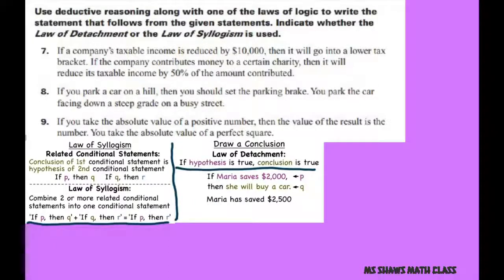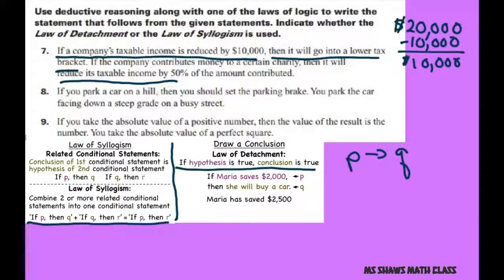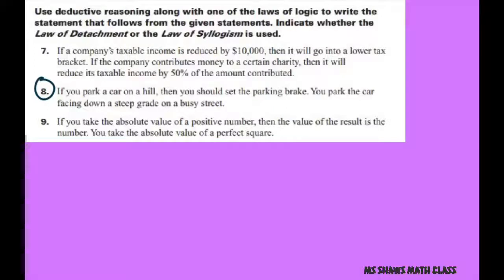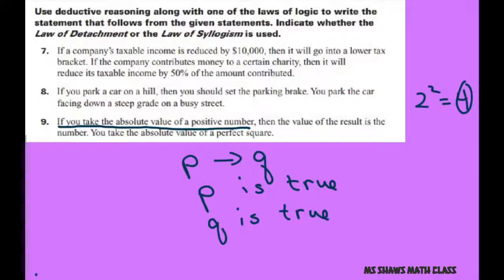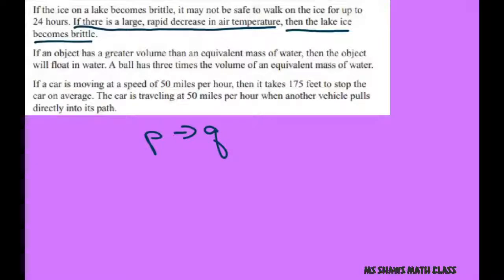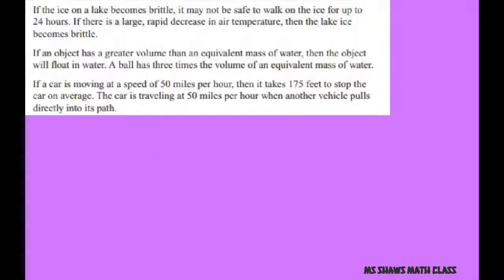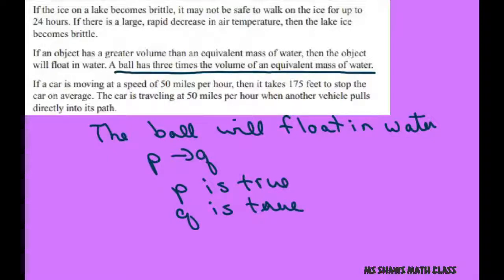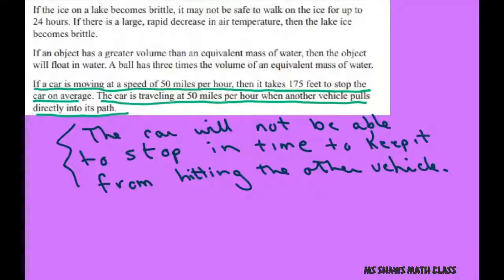Use Deductive Reasoning with laws of Logic that follows from given statements